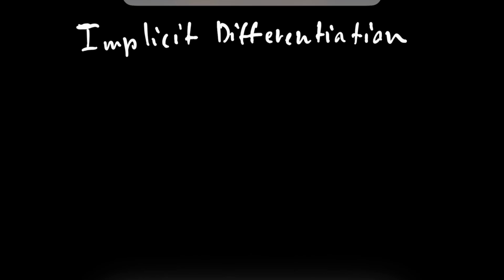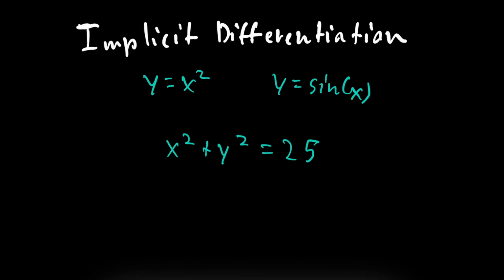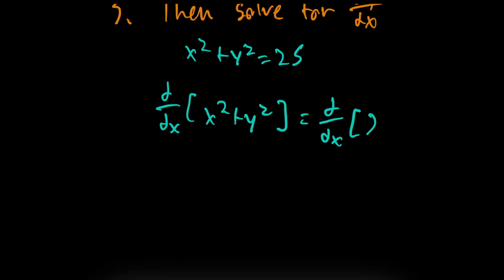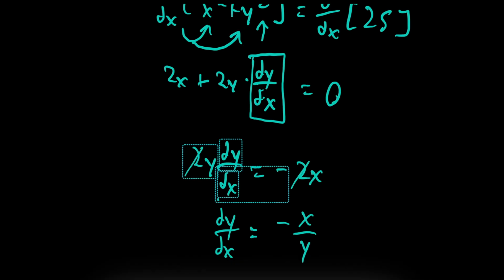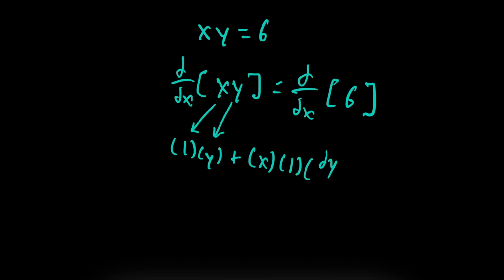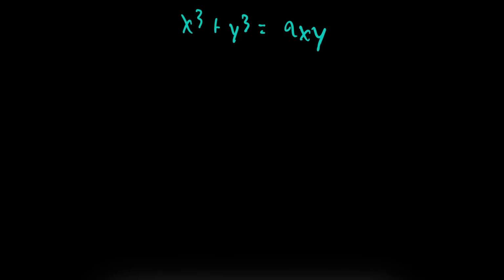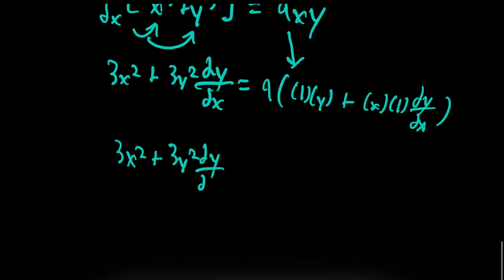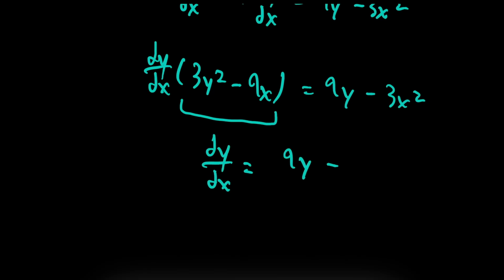Implicit Differentiation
A video diving into the basics of implicit differentiation. Please comment any suggestions you have to help improve these videos.